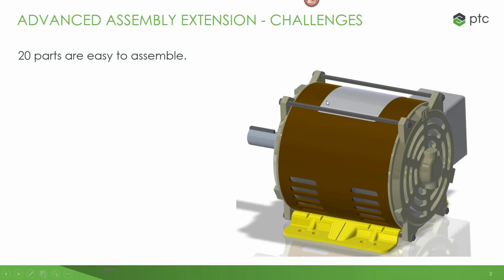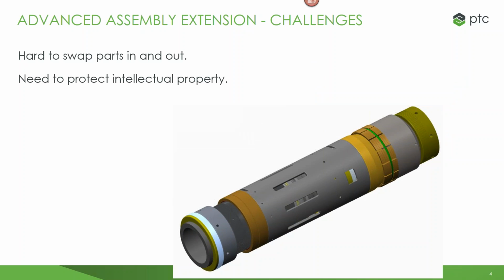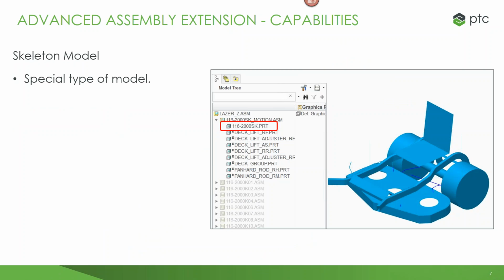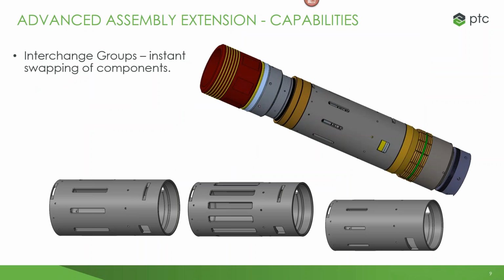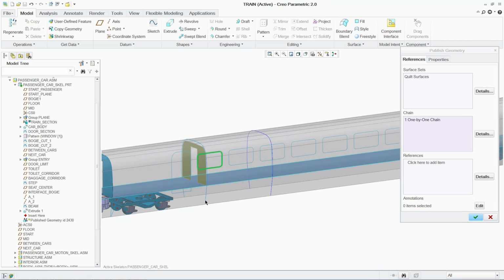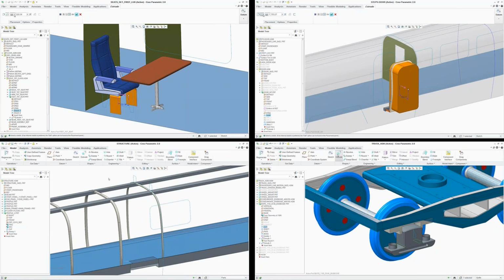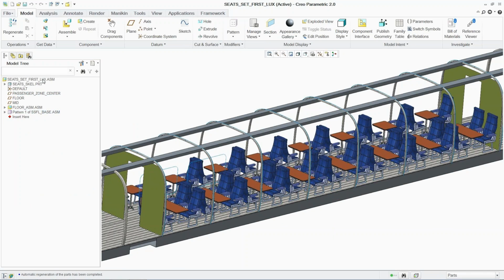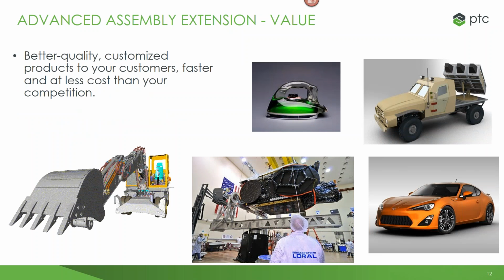2017 02 03 14 04 Simplifying your Large Assembly Process!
How to improve Collaborations to impact efficiency for creating Large Assemblies.